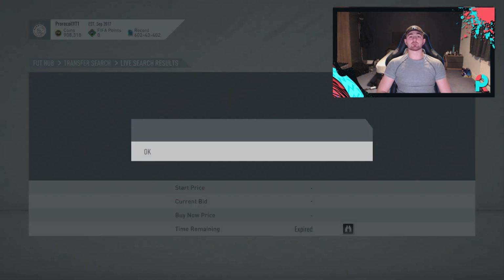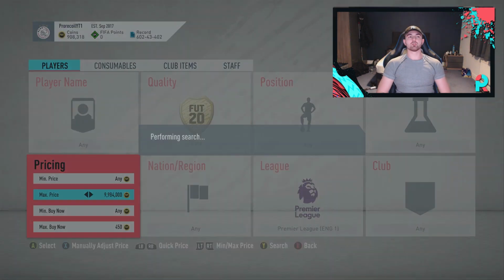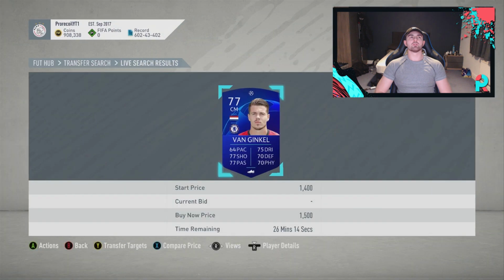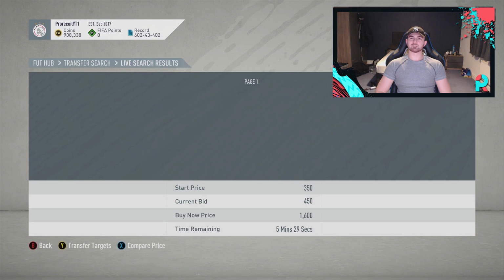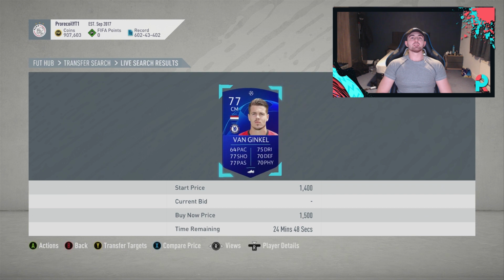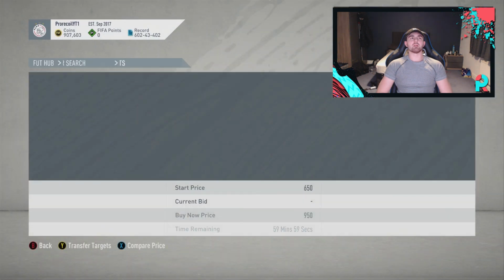FIFA 20 | 100K AN HOUR TRADING METHODS *INSANE* | THE BEST NEW LOW BUDGET TRADING METHODS 😱🤑😱